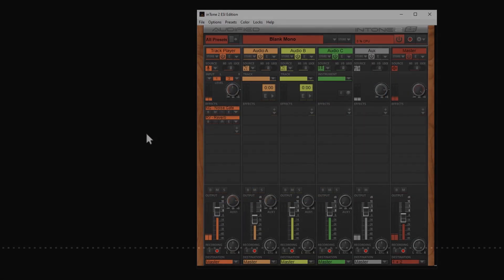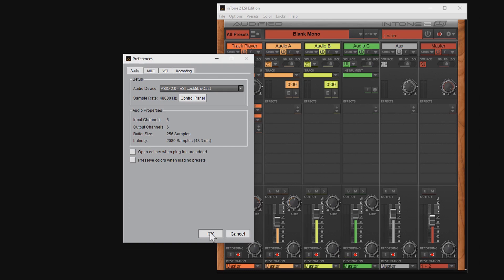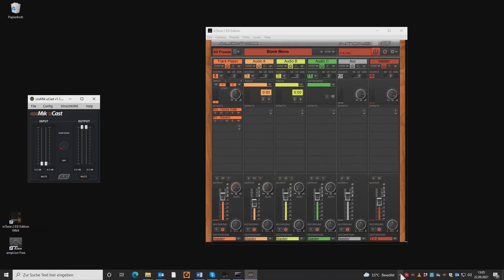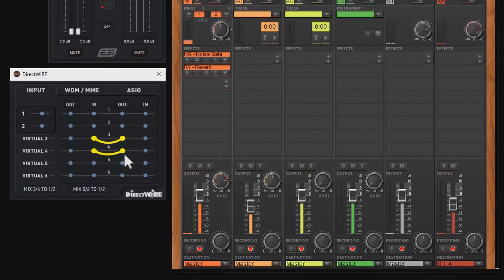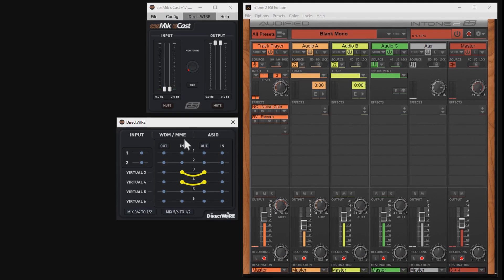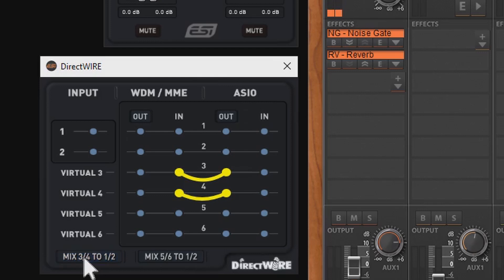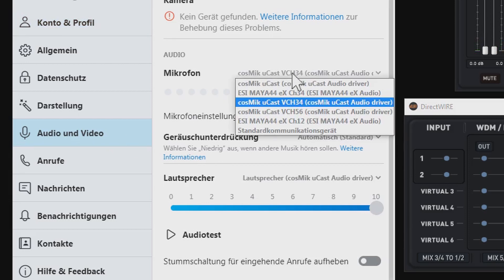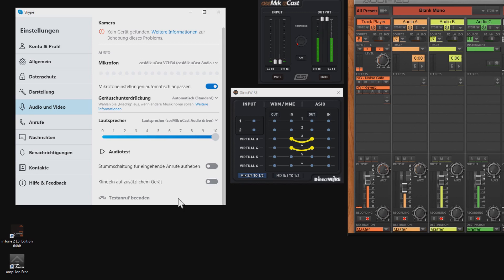Stream your altered voice with cosMik uCast, inTone 2 ESI edition, DirectWIRE & Skype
In our last tutorial, we showed you how to alter the sound of your voice with an effect.
In this clip you will learn how to go online with this setup life.
To do so, we use the inTone 2 ESI edition and DirectWIRE (both included with the USB microphone cosMik uCast) and Skype.

Please note: DirectWIRE is only available with Windows.